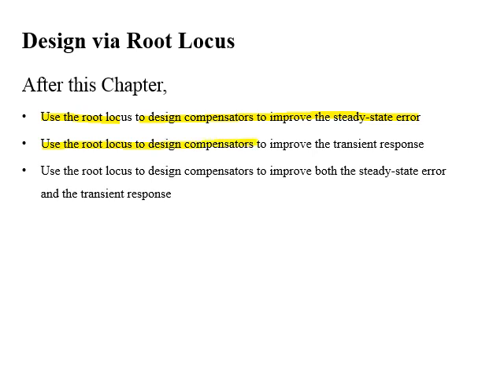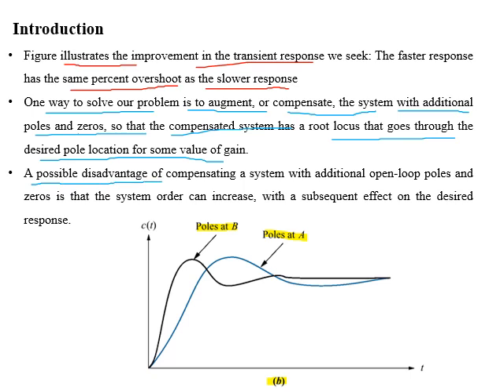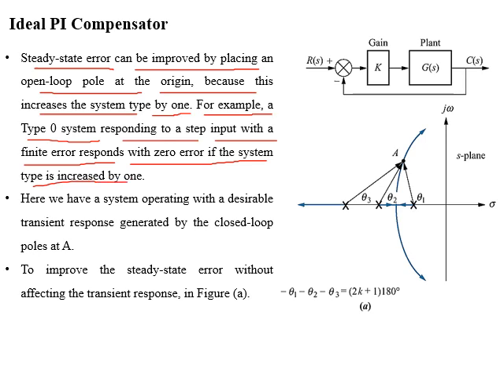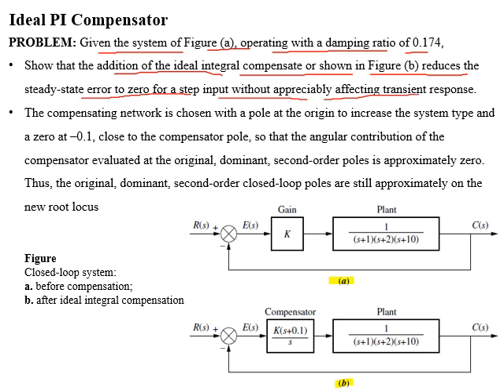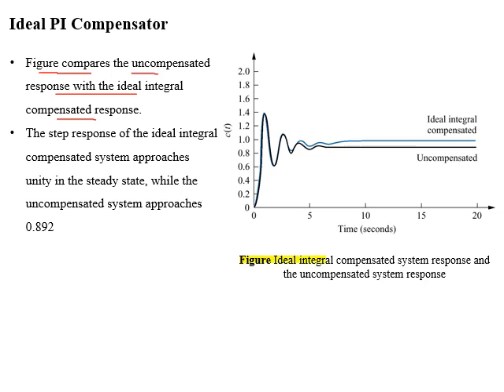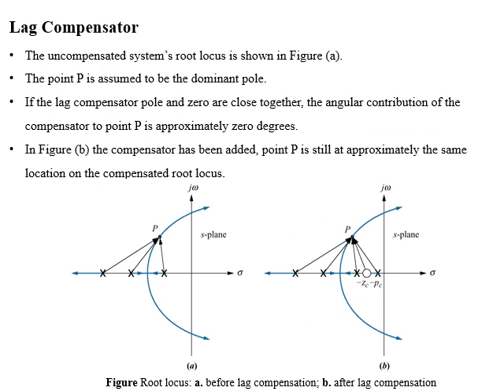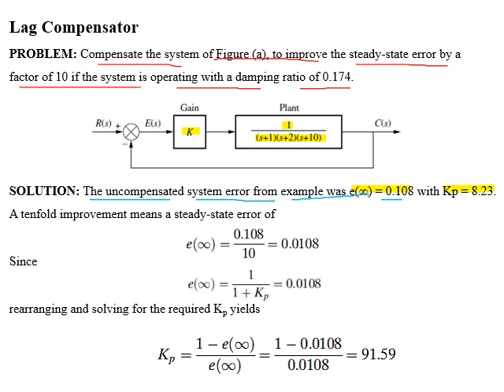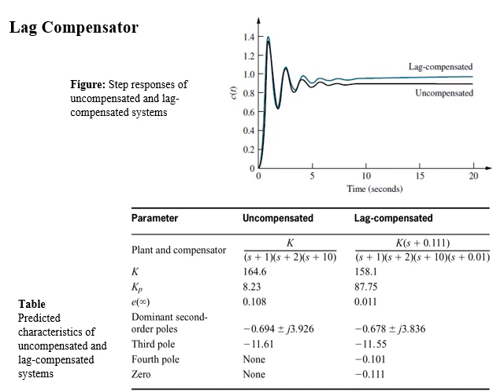PI Controller | Lag Controller | Root Locus | Controller Design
This video is about improvement in steady state error with the help of Proportional Integral (PI) controller and Lag controller using root locus.